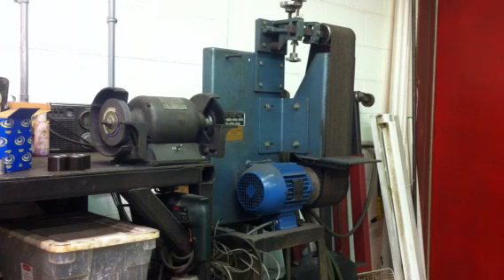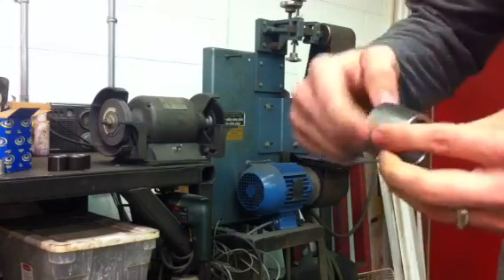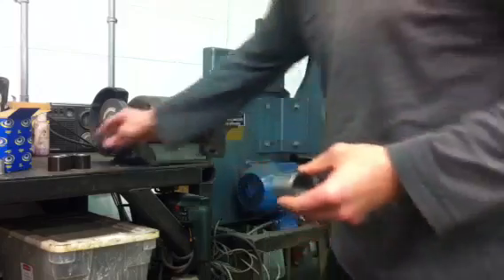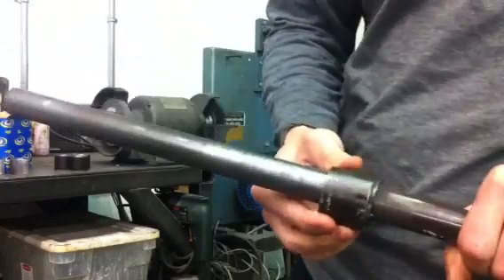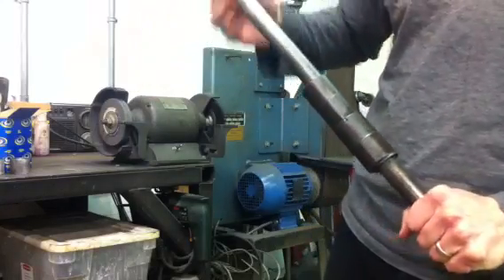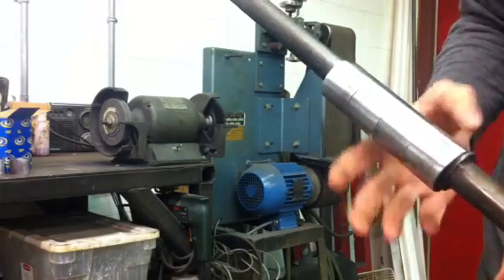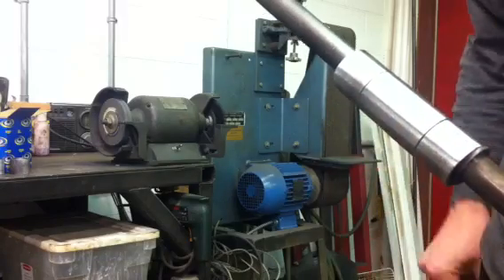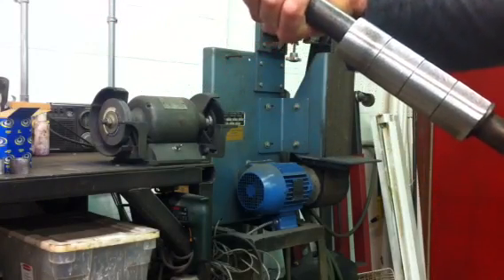Cleaning tubing for tig welding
How I clean the OD of a urethane bushing outer tube before tig welding them.